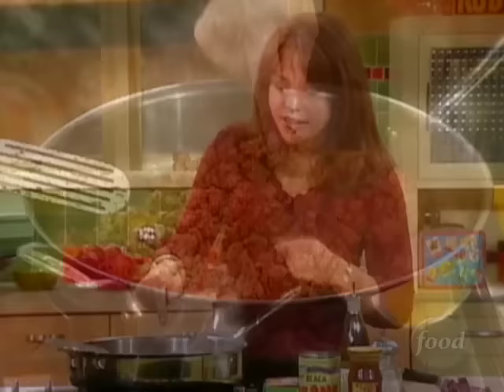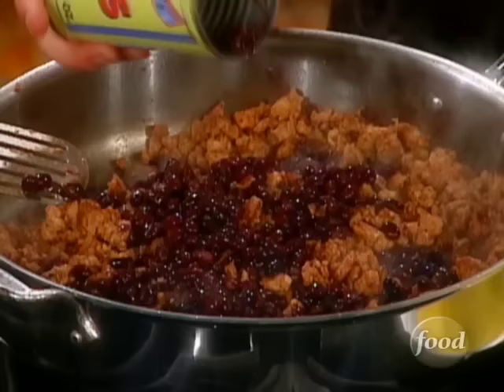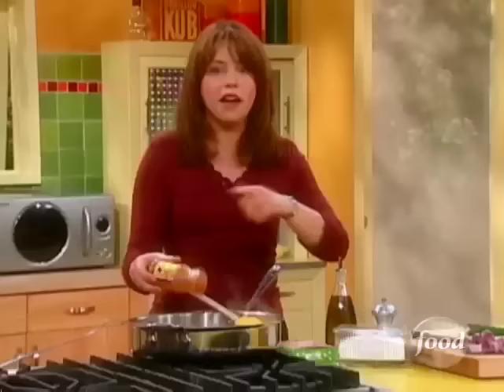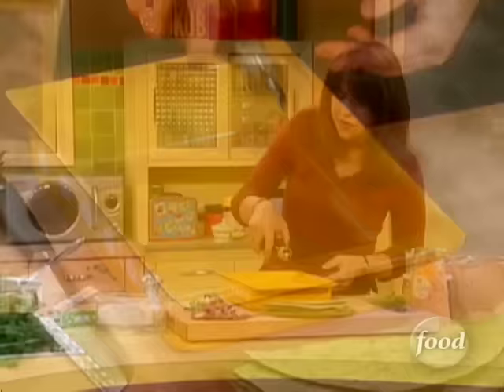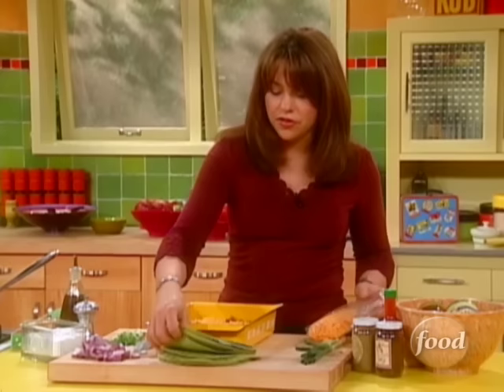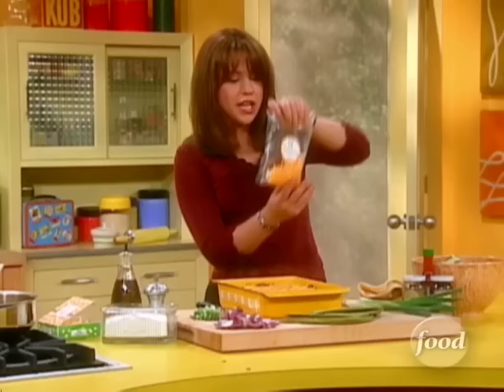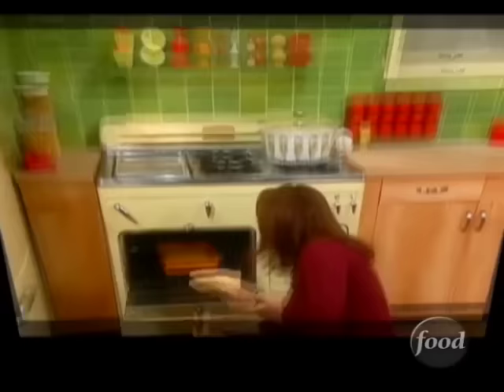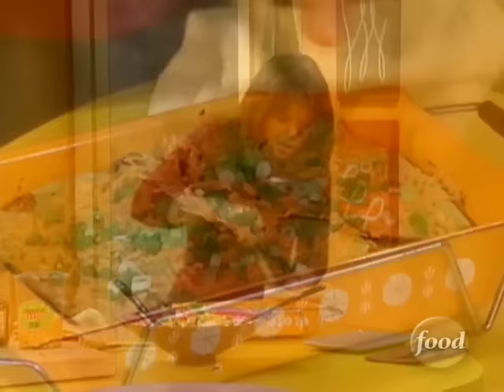How to Make Rachael's Mexican Lasagna | Food Network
Rachael's making a south-of-the-border take on a classic favorite: lasagna.

This video is part of 30 Minute Meals, hosted by Rachael Ray.

Would you believe you can make impressive and delectable meals at home in less time than it takes to get takeout? Let Rachael Ray show you how easy it can be. From comfort food to sophisticated fare for entertaining, Rachael promises that her dazzling dishes will never take more than 30 minutes to make, from start to finish. Now you can put great food on the table, and still have time to enjoy your family, friends or tackle that home improvement project you've been waiting to get your hands on.